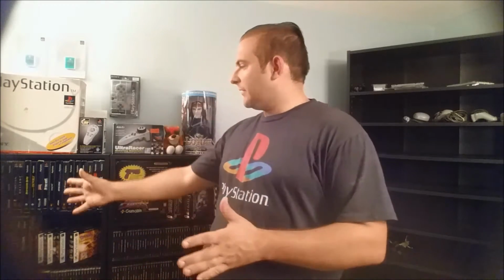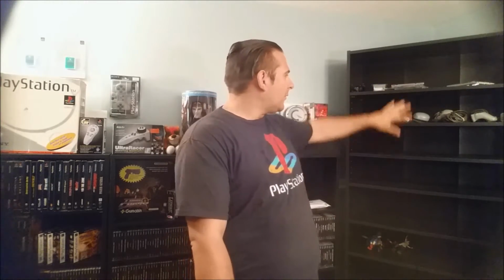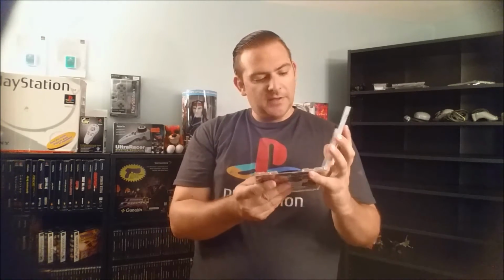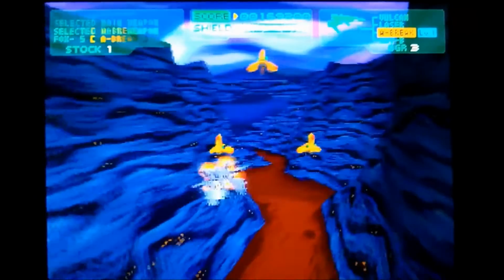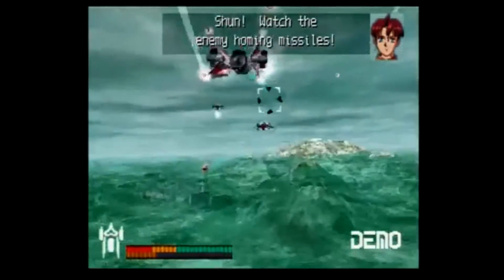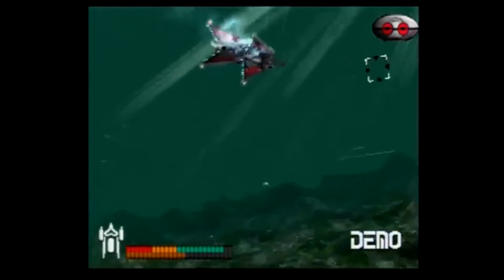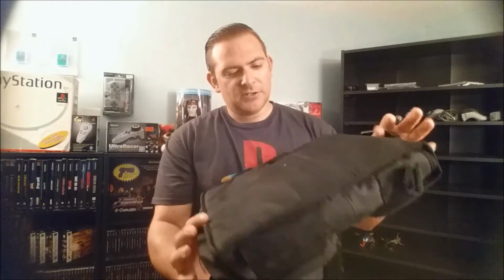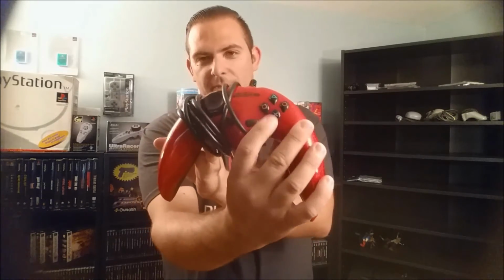PlayStation Pursuit Ep.22- Almost New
This week's additions are a mix of mom & pop store pickups and good friend deals!